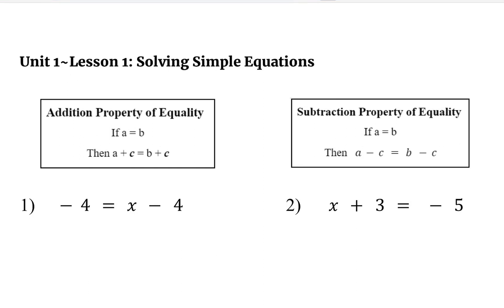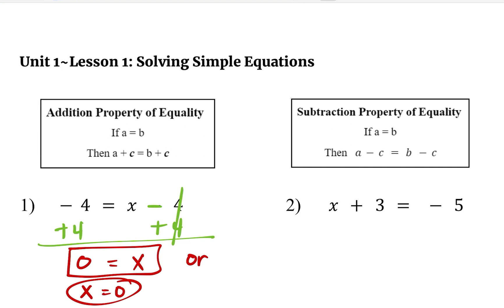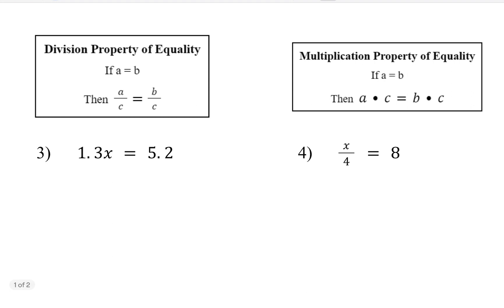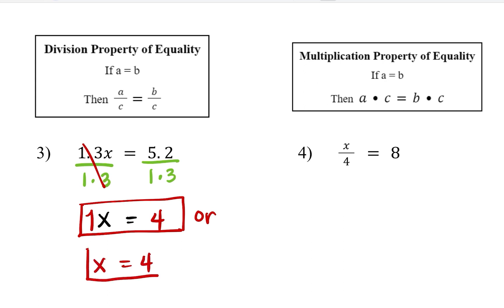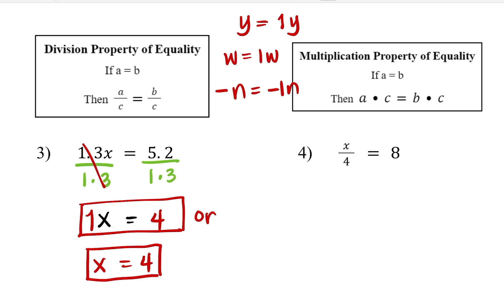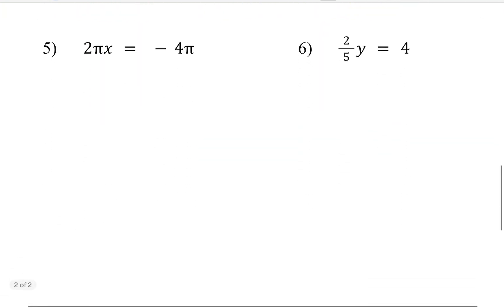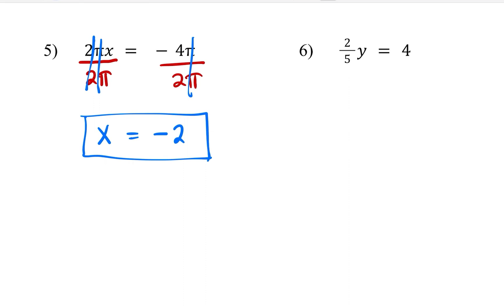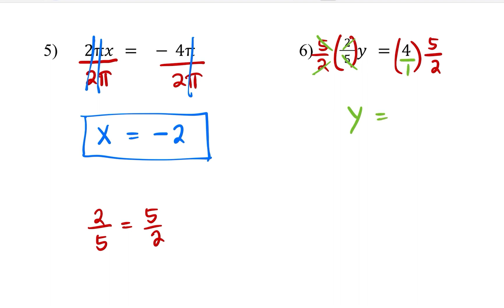Solving Simple Linear Equations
In this video, you will learn how to solve simple linear equations.